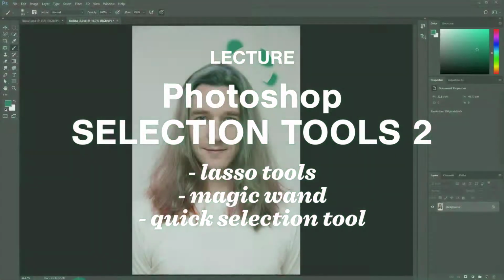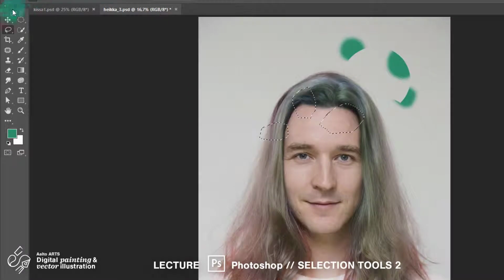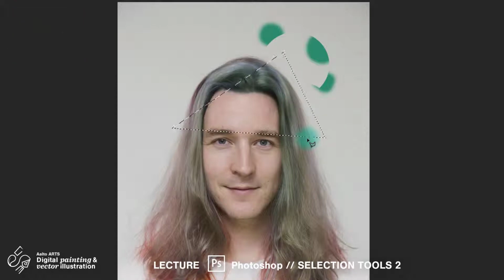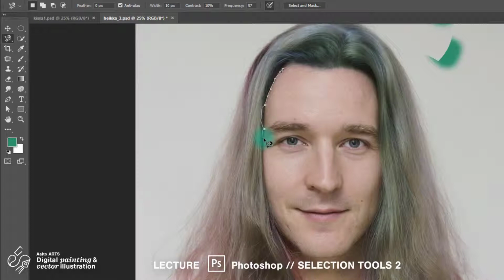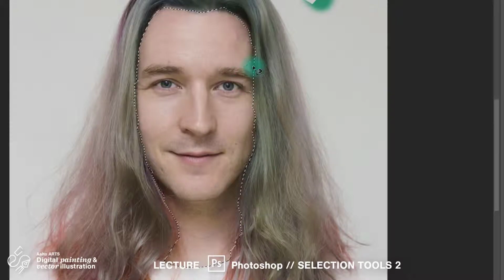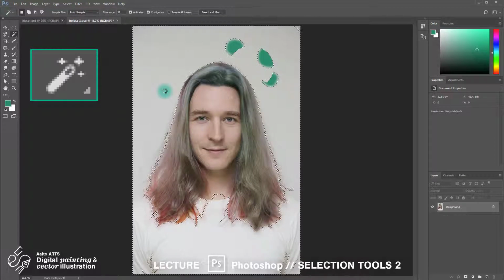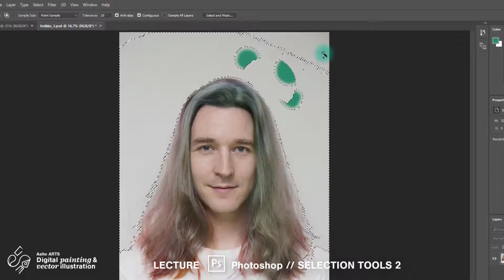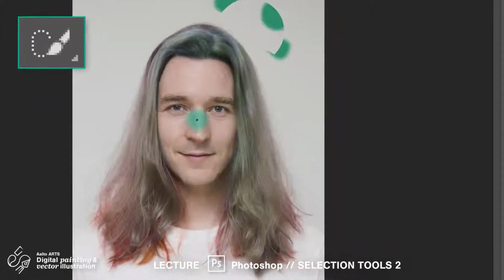PS selection tools 2